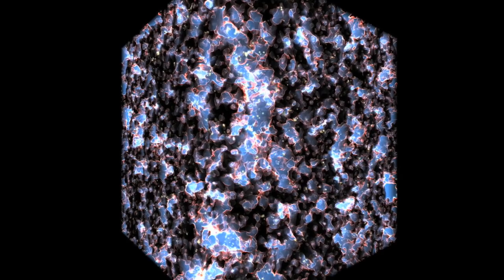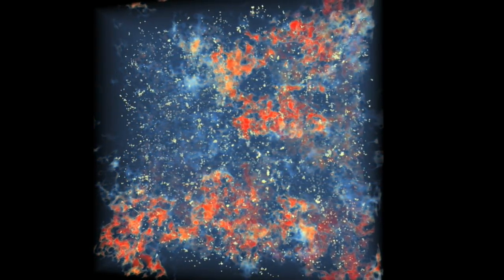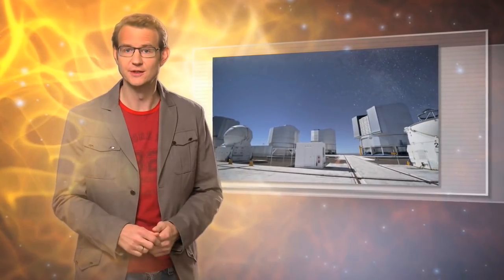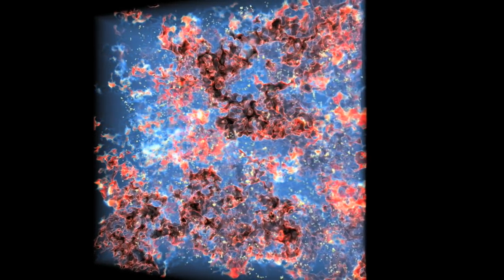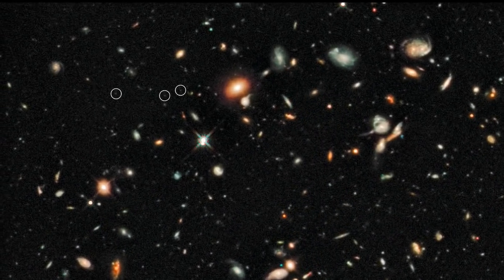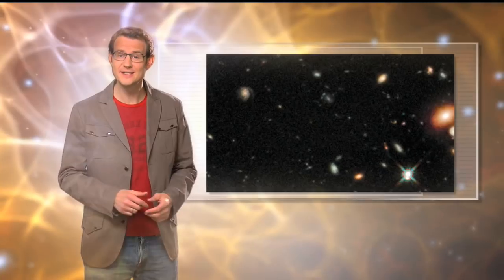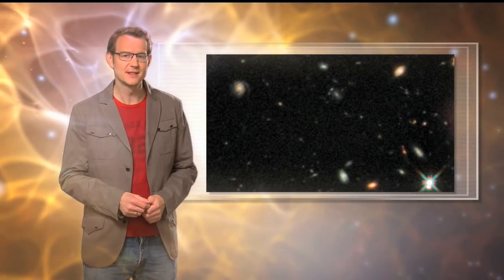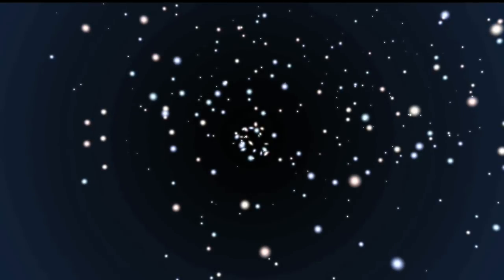The Most Distant Galaxy in the Universe So Far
From ESOCast: An international team of astronomers using ESO's Very Large Telescope has measured the distance to the most remote galaxy so far. This is the first time that astronomers have been able to confirm that they are observing a galaxy as it was in the era of reionization — when the first generation of brilliant stars was making the young Universe transparent and ending the cosmic Dark Ages.

We are going to find out how a team of astronomers used ESO's Very Large Telescope, the VLT, to confirm that a galaxy that had previously been spotted in images from the NASA/ESA Hubble Space Telescope is in fact the most distant object that is ever been identified in the Universe.

Studying these first galaxies is extremely difficult; they are very faint and small and by the time their dim light gets to Earth it falls mostly in the infrared part of the spectrum because it has been stretched by the expansion of the Universe.

To make matters worse, at this very early time, less than a billion years after the Big Bang, the Universe was not completely transparent. It was filled with hydrogen which acted kind of like a fog and absorbed the ultraviolet radiation from the young galaxies.

So, holding the record for having measured the redshift of the most distant object in the Universe is not just a trophy to hang on the wall, it does have important astrophysical implications. This is the first time that we've managed to obtain spectroscopic observations of a galaxy from the era of reionization, in other words from the time when the Universe was still clearing out the hydrogen fog.

Despite the difficulties of finding these early galaxies, the new Wide Field Camera 3 on the NASA/ESA Hubble Space Telescope discovered several very good candidate objects earlier in 2010.

They were thought to be galaxies shining in the early Universe at redshifts greater than eight, but confirming the distances to such faint and remote objects is an enormous challenge and can only reliably be done using spectroscopy from very large ground-based telescopes.

The team was excited to find that if you combine the huge light collecting power of the VLT, with the sensitivity of its infrared spectroscopic instrument, SINFONI, and if you then use a very long exposure time you just might be able to detect the faint glow from one of these very remote objects and then go on to measure its distance.

A 16 hour exposure with the VLT and SINFONI of the galaxy UDFy-38135539 did indeed show the very faint glow from hydrogen at a redshift of 8.6, which means that this light left the galaxy when the Universe was only about 600 million years old. This is the most distant galaxy ever reliably confirmed.

One of the puzzling things about this discovery is that the ultraviolet radiation emitted by the galaxy does not actually seems to be strong enough to be able to clear out the hydrogen fog around the galaxy.

So one possible explanation is that there must be other galaxies, probably fainter and less massive neighbours, that helped ionize the hydrogen in the region of space around the galaxy, thus making it transparent.

Without this additional help the brilliant light from the main galaxy would have been trapped in the surrounding hydrogen fog and it could not have even started its 13 billion-year journey towards Earth.

Studying the era of reionization and the formation of the first galaxies is really pushing the capability of current telescopes and instruments to the limit. But, this will be exactly the type of science that ESO's European Extremely Large Telescope will excel at. Once operational, this will be the largest optical and infrared telescope in the world.